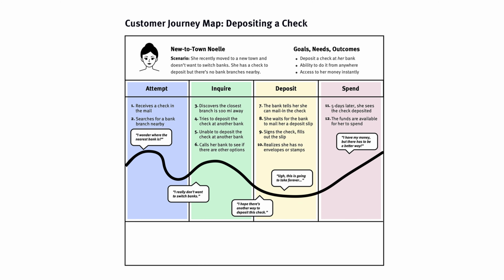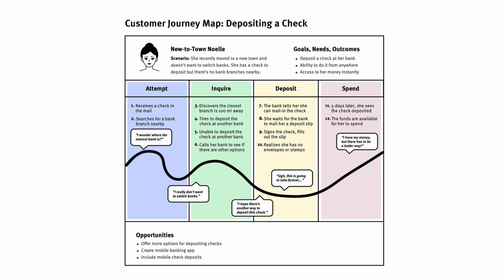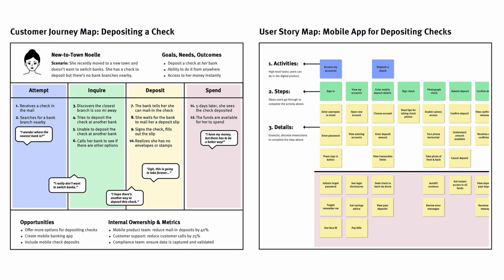Journey Mapping vs. Story Mapping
How does a user story map differ from a customer journey map? A journey map is from the perspective of the person's experience, whereas a story map is from the perspective of the product and what it takes to deliver the user experience.